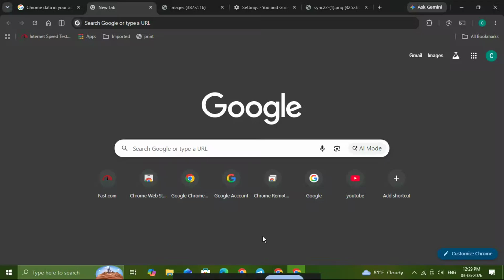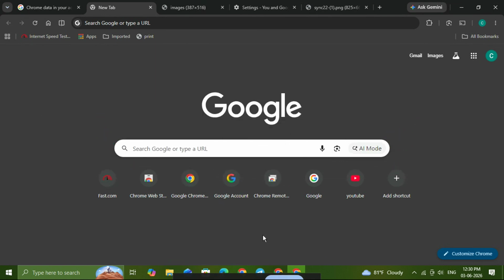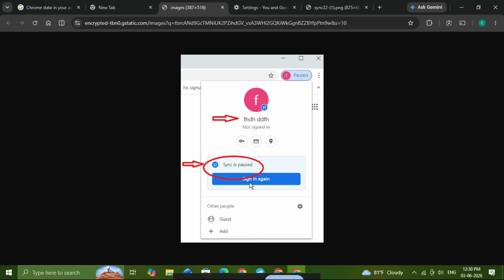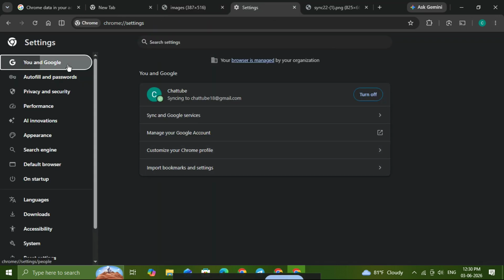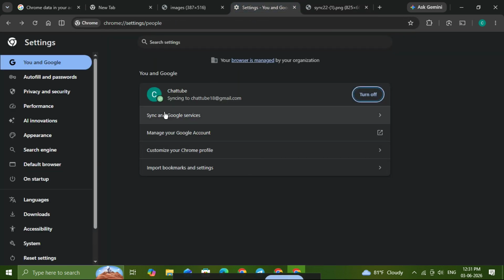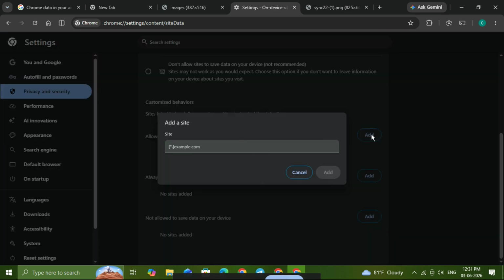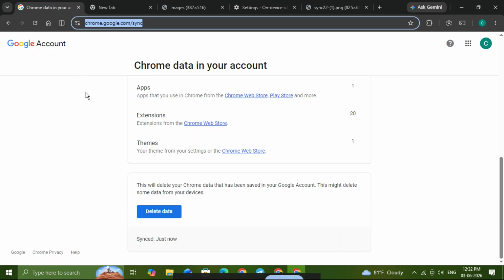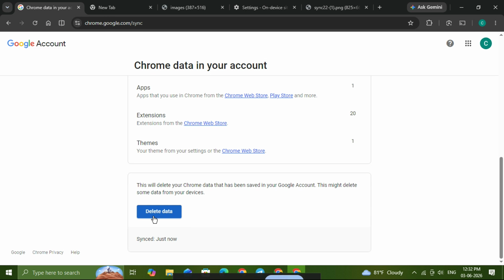How To Fix Chrome Account Sync Problem (Easy Step-By-Step Guide)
Learn how to fix Chrome account sync problems with simple step-by-step troubleshooting.
This guide covers paused sync, resetting sync, cookie settings, and clearing cloud sync data.

🕚Timestamps:
0:00 Intro
0:18 Resume a Paused Sync
1:02 Turn Sync Off And On Again
1:47 Clear Google Cookie Restrictions
2:42 Reset Sync Via Google Dashboard
3:25 Final Recap

✍️What You'll Learn In This Video:
• How To Resume A Paused Chrome Sync
• How To Reset Chrome Sync By Turning It Off And On
• How To Fix Chrome Cookies That Break Sync
• How To Allow Google.com To Save Data In Chrome
• How To Reset Chrome Cloud Sync Data Safely
• How To Troubleshoot Chrome Account Sync Errors
• How To Stop Chrome Sync From Pausing Repeatedly
• How To Rebuild A Broken Chrome Sync Connection

💡Pro Tips:
• Restart Chrome after turning sync off so the connection rebuilds cleanly.
• Add [*.]google.com to allowed site data if Google cookies keep getting deleted.
• Use the cloud sync reset only if basic sign-in and cookie fixes fail.
• Make sure you’re signed into the correct Google account before troubleshooting.